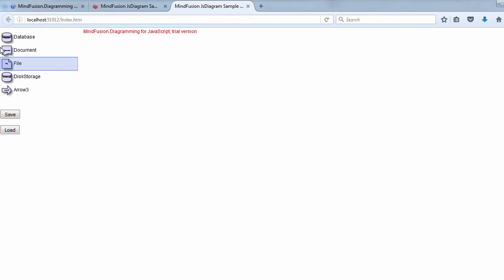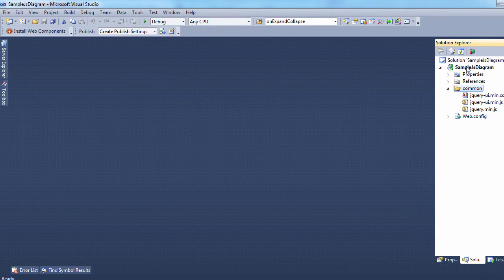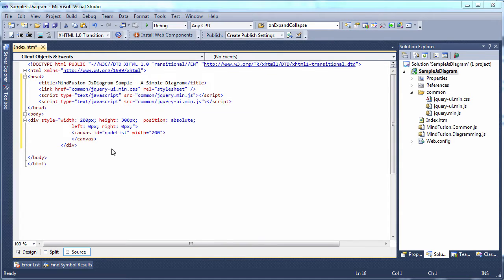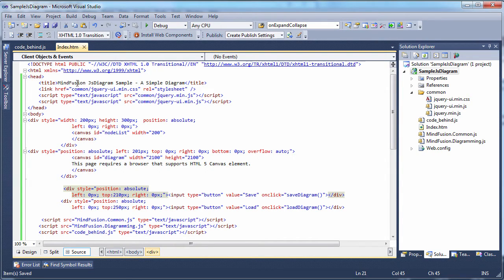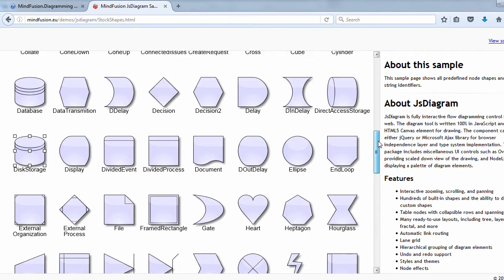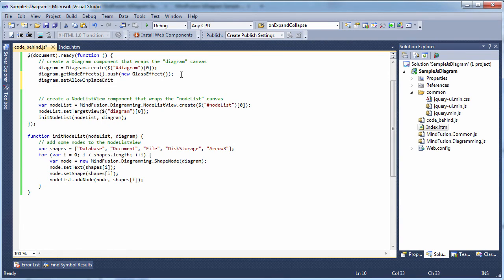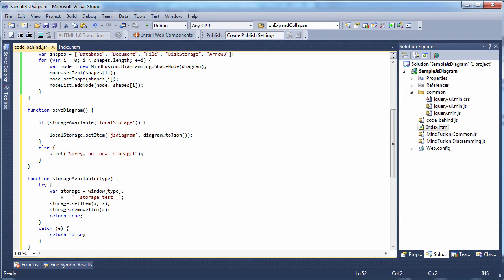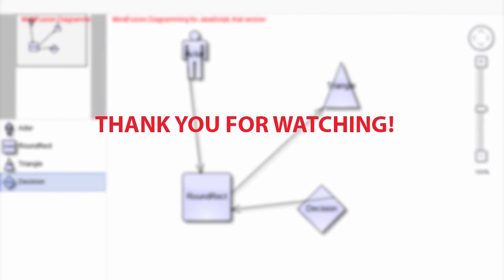Create, Edit, Save and Load Diagrams Using JavaScript and HTML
This tutorial is the perfect beginner's guide on how to add diagramming features to a web application. You will learn to initialize a list control that provides the user with a selection of diagram nodes, how to make node shapes editable and how to save and load a diagram using the local storage.